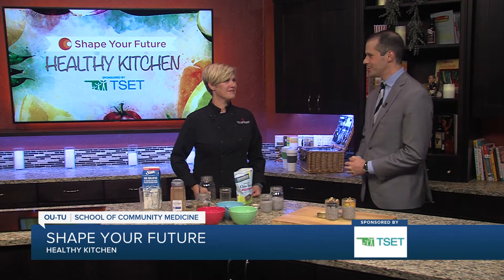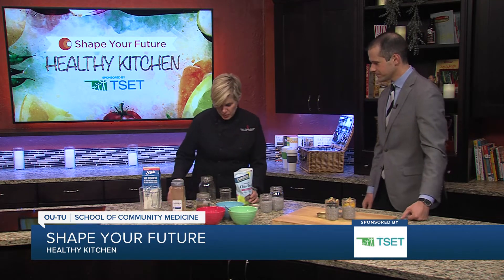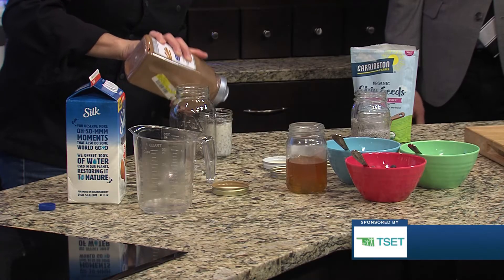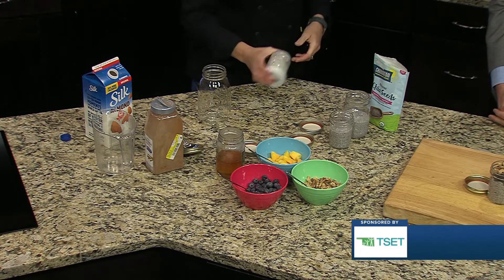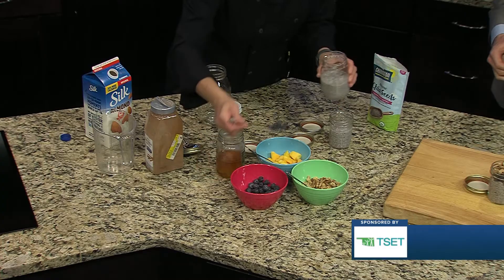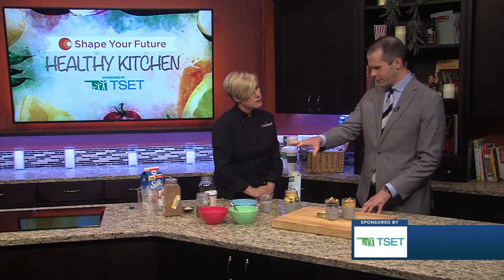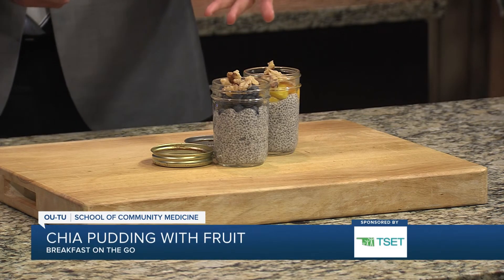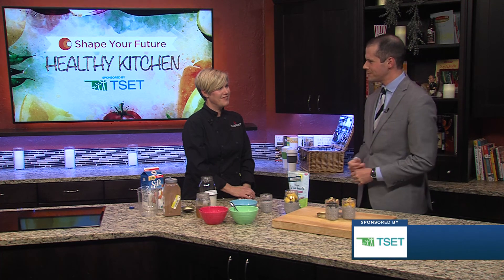OU Culinary Medicine Program - Shape Your Future - Chia Pudding with Fruit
Food plays a major role in shaping the health of individuals, families and communities. Shape Your Future, the OU Culinary Medicine Program and KJRH-TV (Channel 2, Tulsa) are joining forces to bring easy, healthy recipes to life for Oklahoma families. The Shape Your Future Healthy Kitchen strives to teach Oklahomans how to eat better, get creative in the kitchen and fill half their plate with fruits and veggies. Join in as OU Culinary Medicine Chef Valarie Carter MPH, CPH, CHE, prepares healthy recipes every Sunday and try them at home!

About OU Culinary Medicine

Culinary medicine combines evidence-based dietary guidelines for disease prevention and treatment with practical cooking skills. OU Culinary Medicine’s mission is to improve the health of local communities through the power of food. They teach medical students, residents, physicians and patients the practice of mindful eating and how to prepare healthy, affordable meals. They also work with community partners to implement and evaluate the benefits of healthy food system changes.